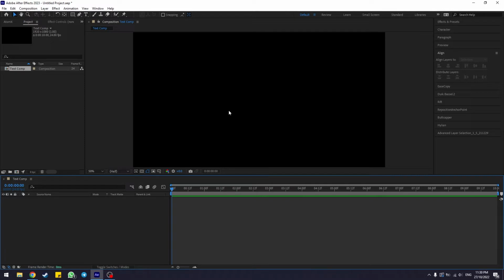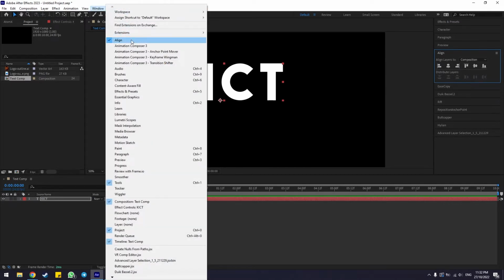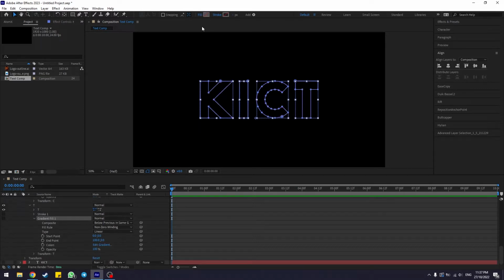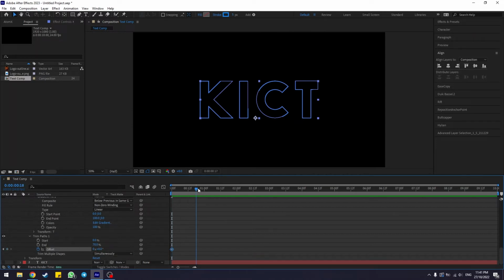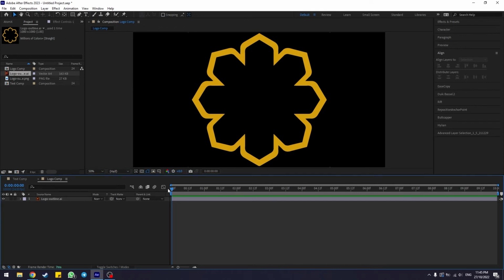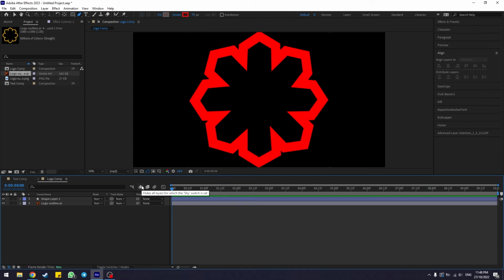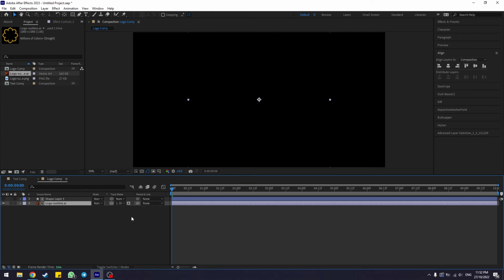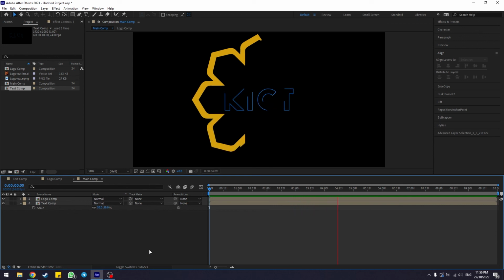INFO 4325 Lab Tutorial 2 - Animated Stroke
In this video, we will be looking into using Adobe After Effects to create animated strokes for text layers and images by converting layers into shapes and playing around with the track mattes. The video features a detailed step-by-step process to achieve the end result, perfect for those who are just starting out and complements well to those who have experience in using After Effects.

This video shall complement the tutorial class for INFO 4325 Graphic Design subject.